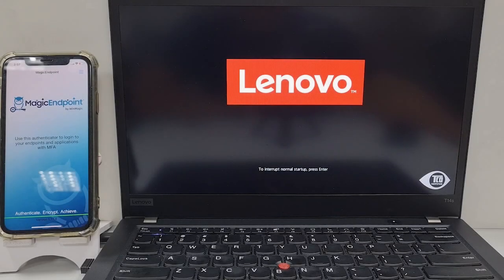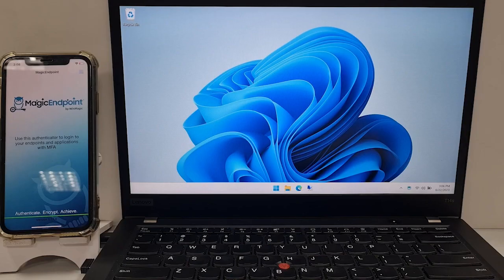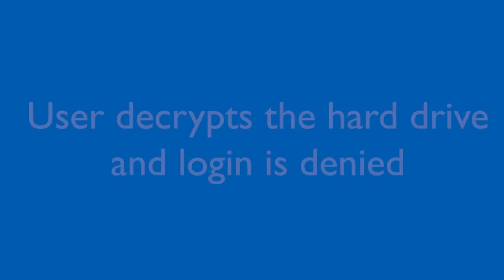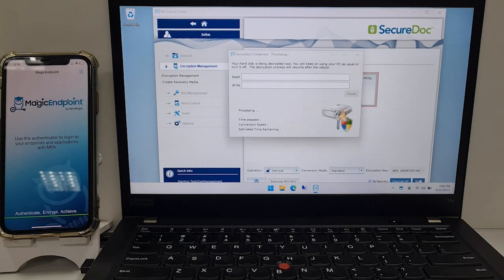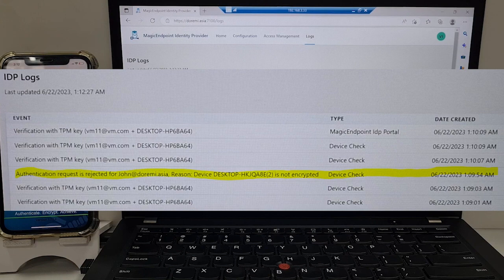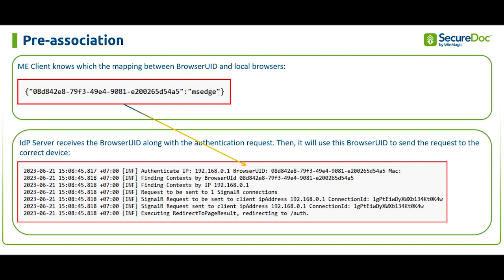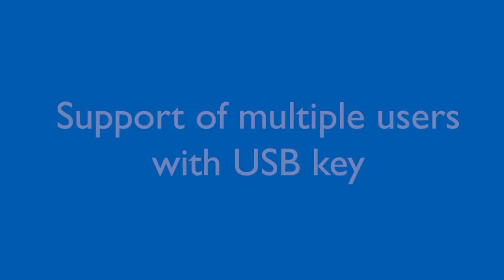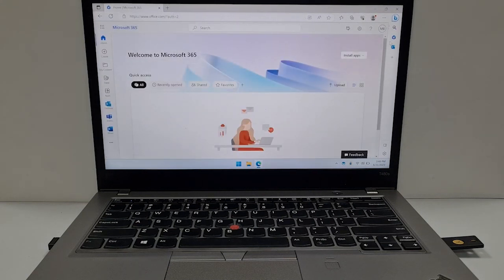Video: MagicEndpoint Passwordless Authentication: Preboot user login with Bluetooth